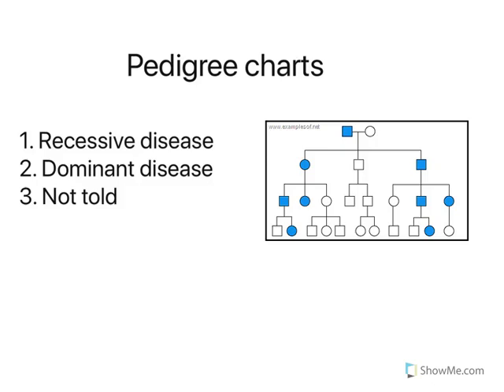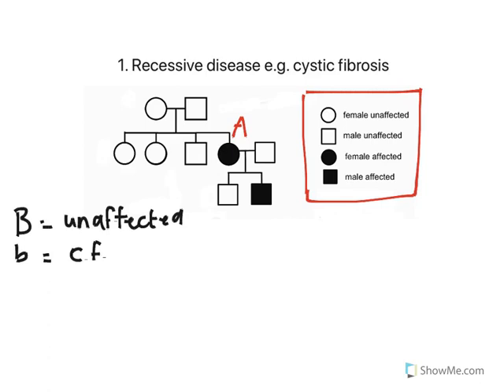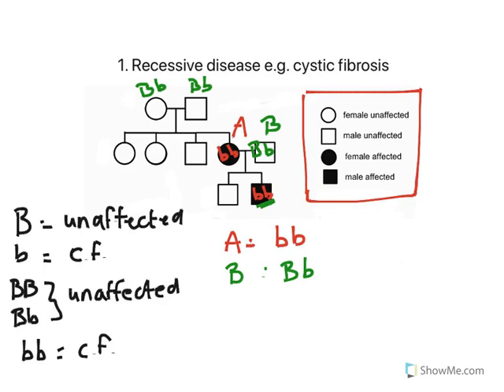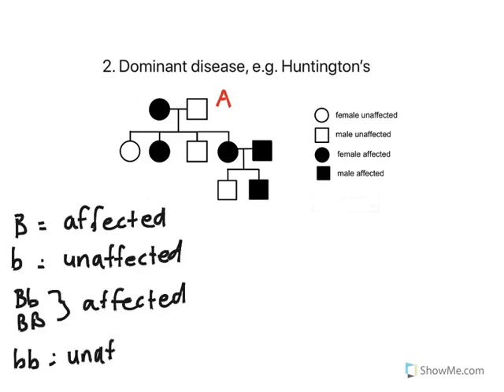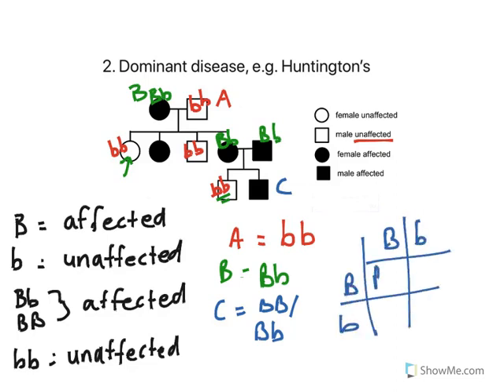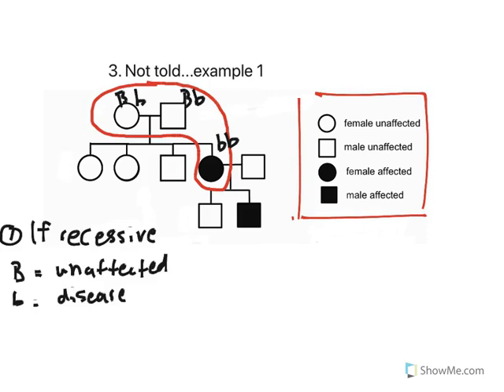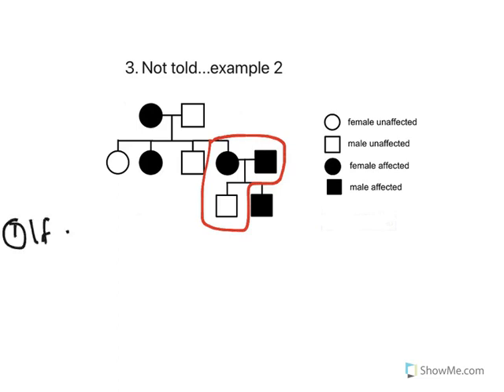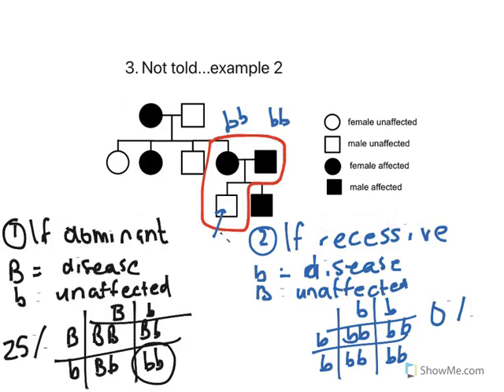ShowMe Pedigree charts